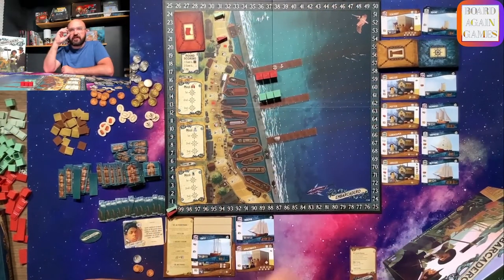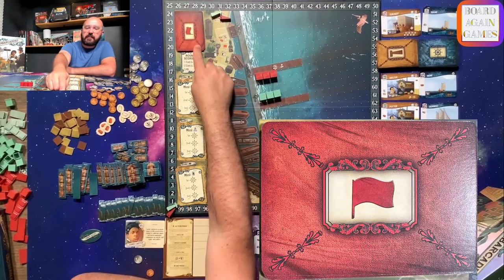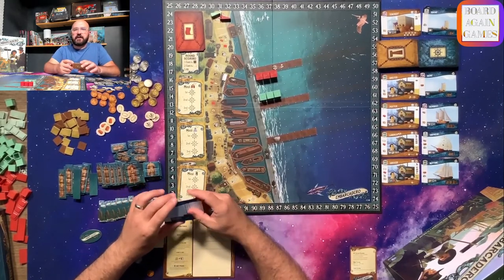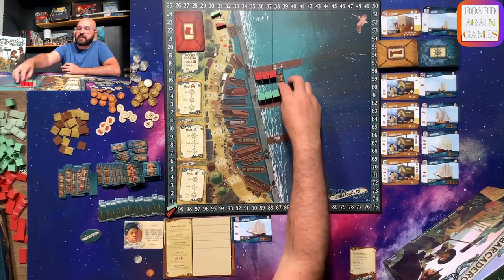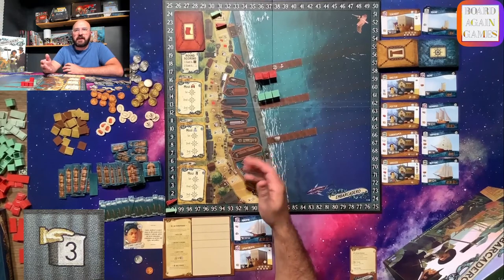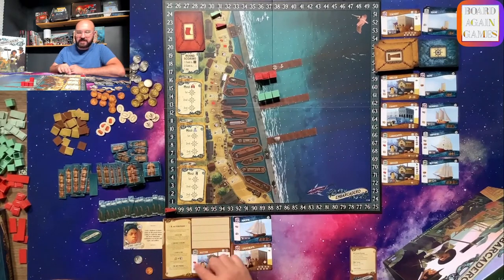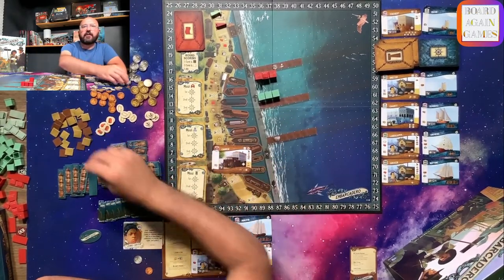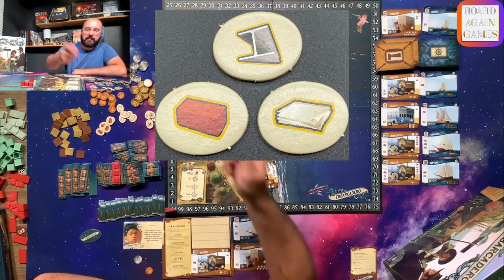Embarcadero - How to Play & Review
In this video we go over game set up, gameplay, and then I share my thoughts on Embarcadero by Adam Buckingham and Ed Marriott. The illustrations are by Janos Orban and it was published by Renegade Games Studio.

Embarcadero is set in post 1849 San Francisco where enterprising individuals are using the flotsam hulls of abandoned ships to create a new market district.

In the game, players will compete to build the best buildings in the harbor and gain influence with city council. They will play cards, gain resources, and sink ships to gain notoriety throughout the U.S.

The game plays 1-4 players in about 60-90 minutes. The Unsinkable expansion adds a 5th player and event cards (which we do not cover in this video).

*One small mistake made in the rules explanation at 5:24. The ship can be any ship, not just the ones I own.

Contents of this video:
0:12 - Intro
0:52 - Setup
2:08 - Initial Ship & Building Cards
4:32 - Gameplay
8:02 - Scrapping Cards
9:10 - Buy Phase
9:42 - Reminders on Structures & Tiles
10:33 - Signature Costs
12:05 - Wharf Influence
14:05 - Ending a Round/Round Scoring
16:05 - Game End
17:20 - Final Thoughts